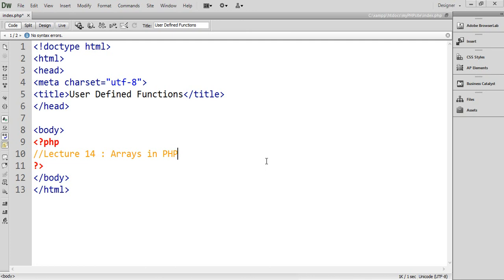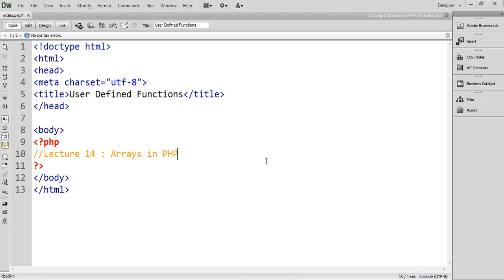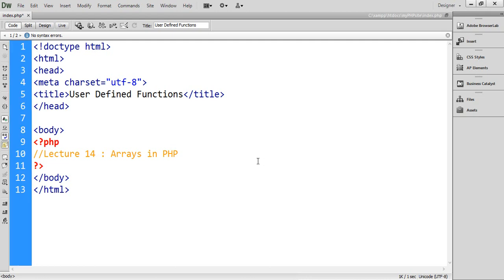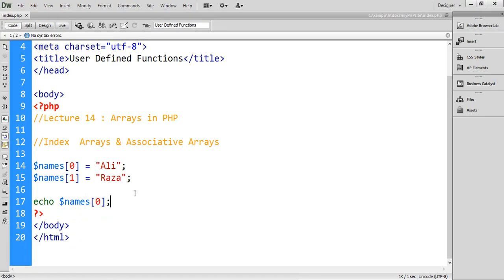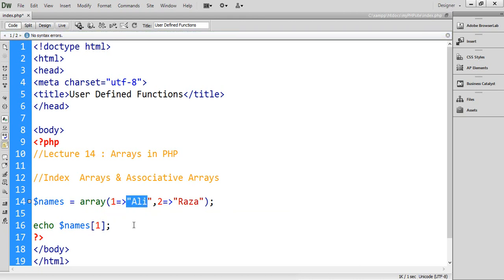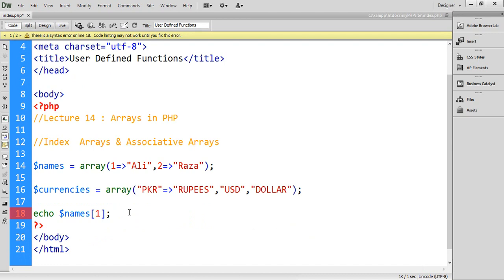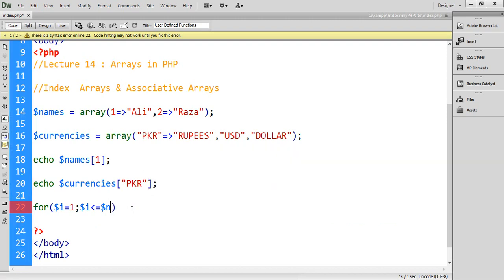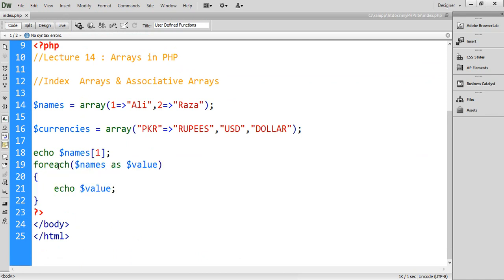Lecture 14 : Arrays in PHP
This video will help you to create array and work with arrays in PHP.